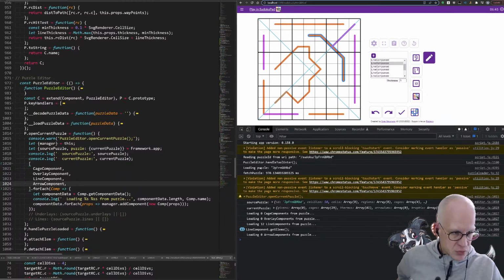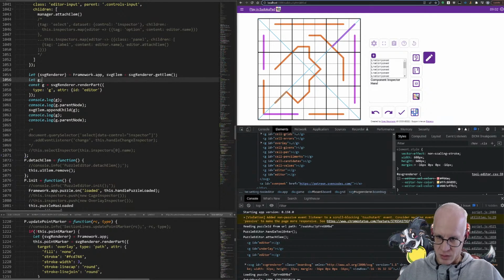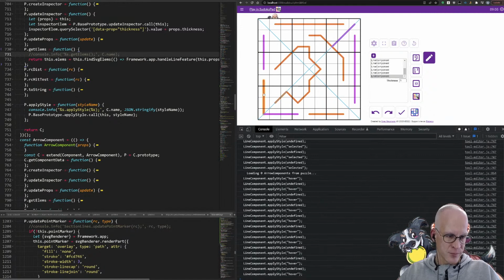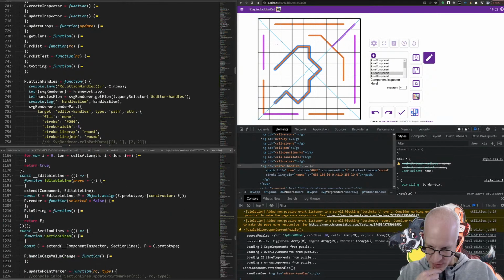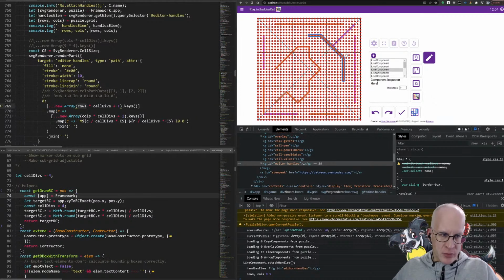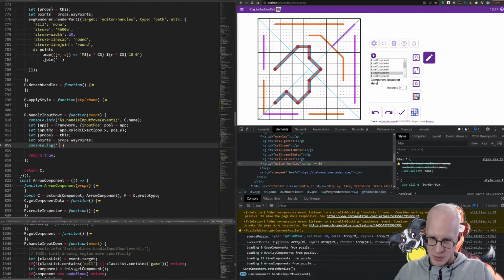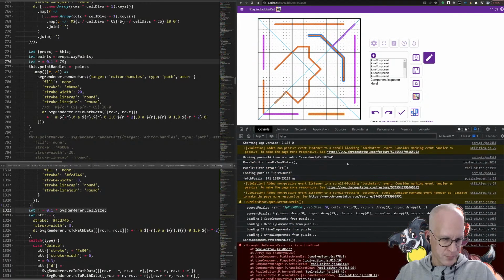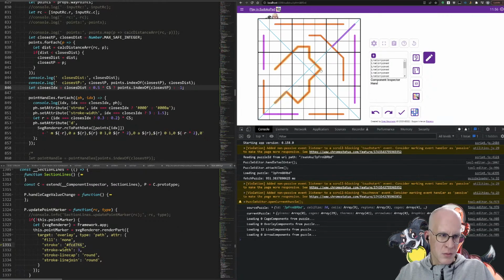Code Hangout #31: Iggly, Squiggly Lines